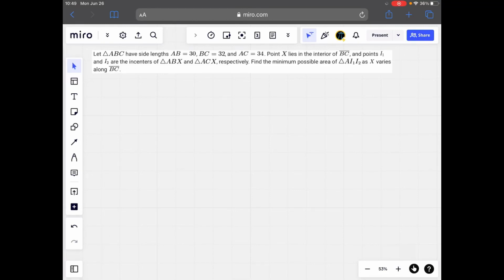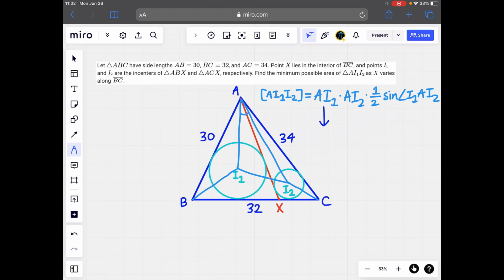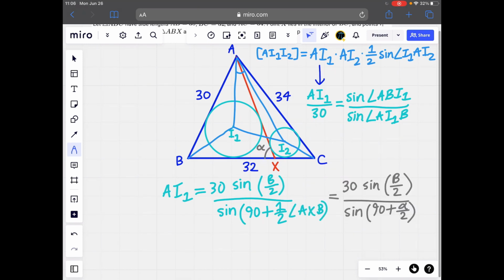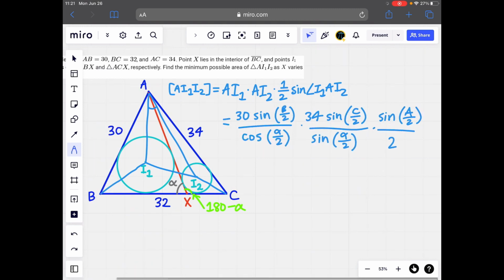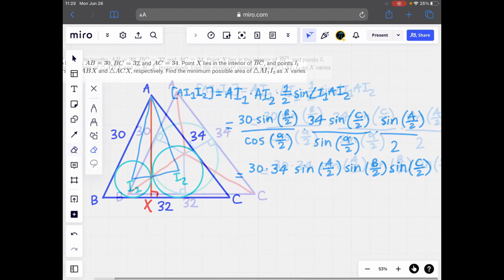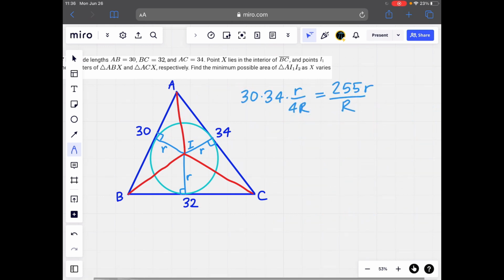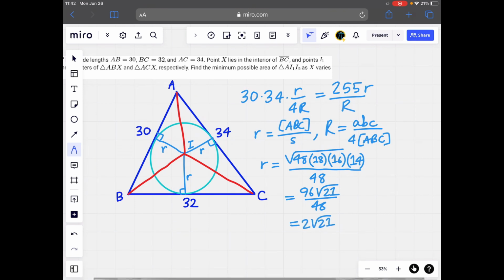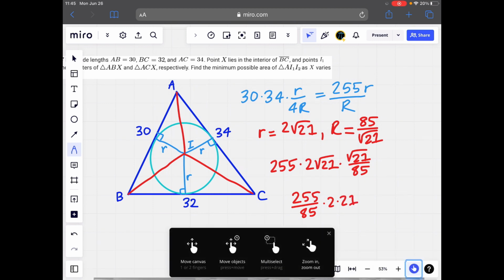2018 AIME I Problem 13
Very creative geometry problem. We use law of sines, angle chasing, and area formulas to solve this late AIME problem from 2018. I hope for more similar problems on next year’s AIME in 9th grade!